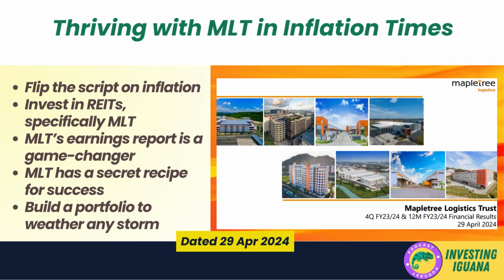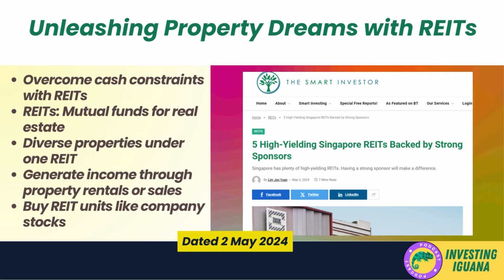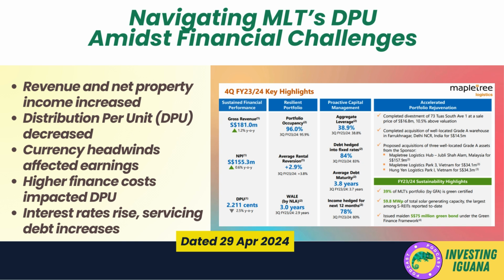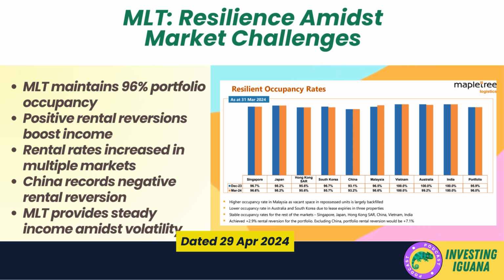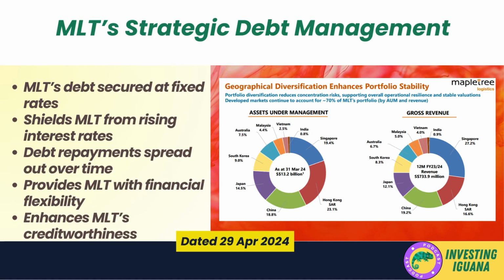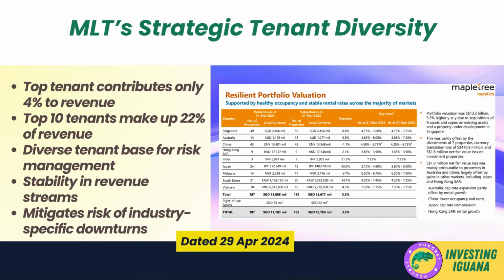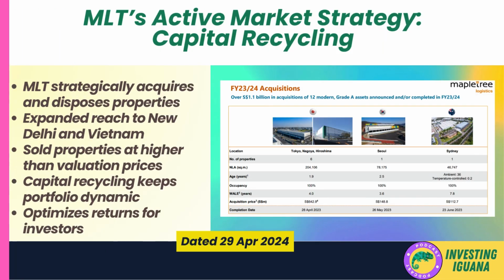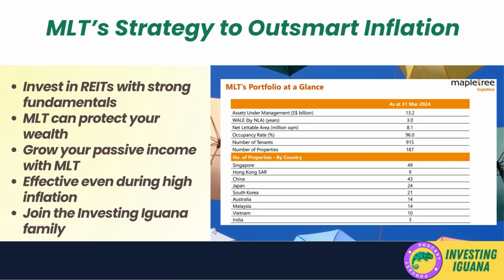MLT's Inflation-Proof Strategy: Surprising Insights! | 🦖 TheInvestingIguana EP366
🦖 Dive into MLT's Inflation-Proof Strategy: Surprising Insights! Join Iggy the Investing Iguana as he sheds light on Mapletree Logistics Trust's (MLT) remarkable tactics to combat inflation and secure robust returns for investors. Packed with insights from MLT's fiscal year 2024 earnings report, this video is a treasure trove for those looking to make informed investment decisions.

🟩 Discover how MLT boasts a healthy portfolio occupancy rate of 96% despite challenges in China, and how their positive rental reversions and strategic debt management contribute to financial stability. With a diversified tenant base and proactive capital recycling, MLT exemplifies resilience and savvy economic strategies in today's volatile market.

Whether you're a seasoned investor or just starting out, this video is bursting with actionable advice to help you thrive financially. Iggy breaks down complex financial concepts with ease, ensuring you're well-equipped to navigate the intricacies of REIT investments.

Happy investing, and remember, "Investing is a long-term game. Be patient, disciplined, and informed." Stay savvy and keep on investing!

CHAPTERS:
0:00 - Intro to MLT Investment Strategy
1:19 - Understanding REITs
2:47 - MLT Revenue & Net Property Income
4:56 - MLT Rental Reversions Insight
6:24 - MLT Debt Maturity & Interest Rates
7:55 - MLT Tenant Base Diversity
9:43 - MLT Capital Recycling Explained
11:08 - Conclusion and Key Takeaways

🟥 Remember, always conduct your own research and consult a financial advisor before making any investment decisions.